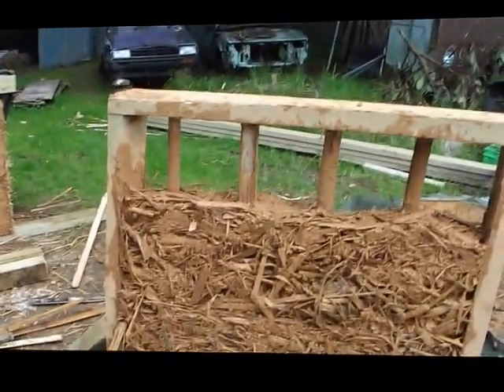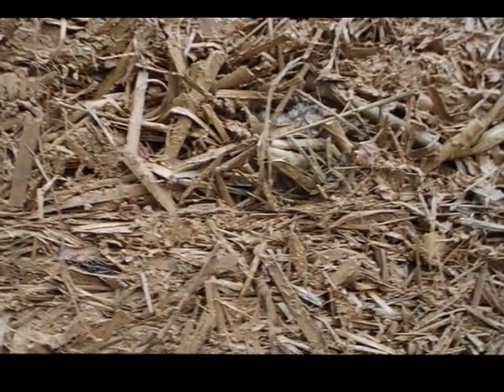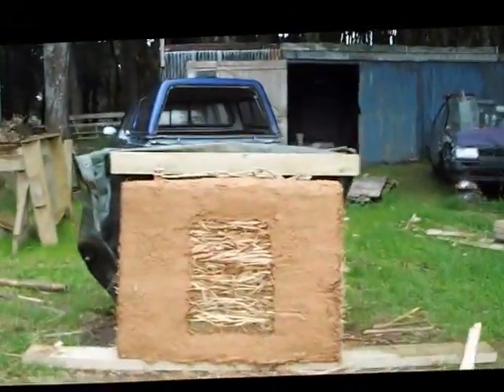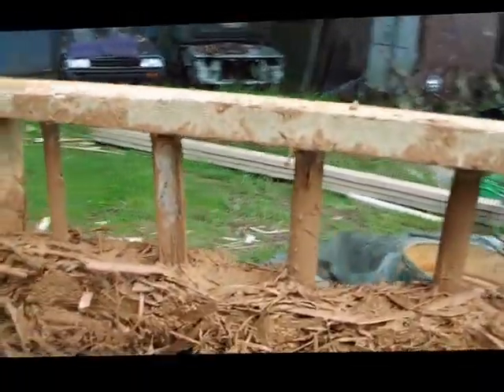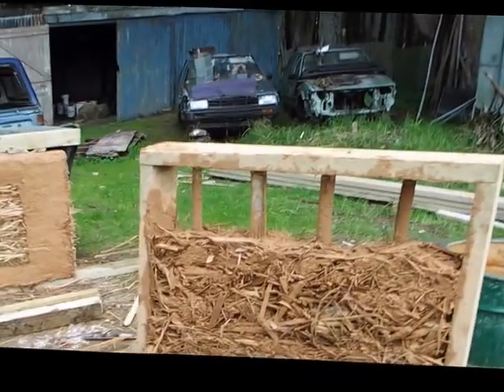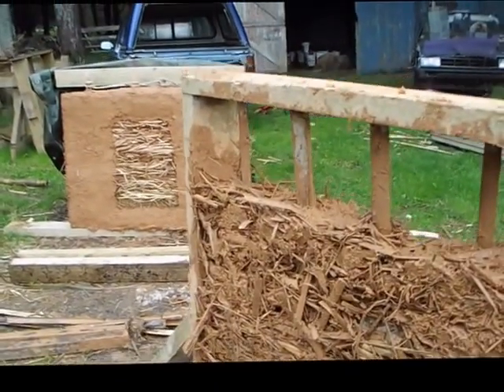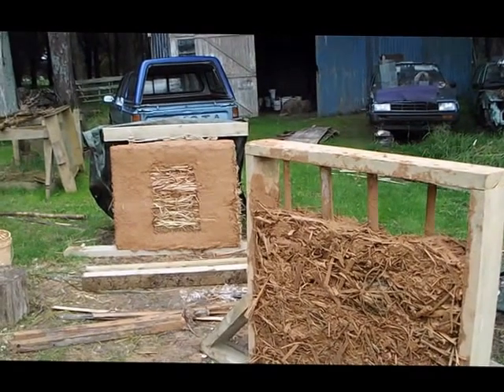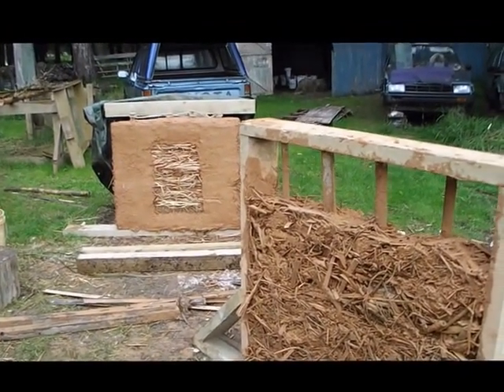Light Earth Panel with a Mixture of Fibres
Mixing different course fibres together to create a rough light earth test panel. The fibres have been mixed with thick clay slurry and then rammed between shutters which also had upright bamboo stakes in the middle to add more strength